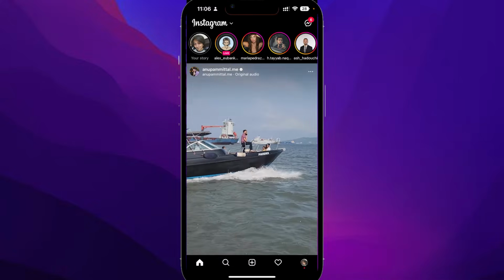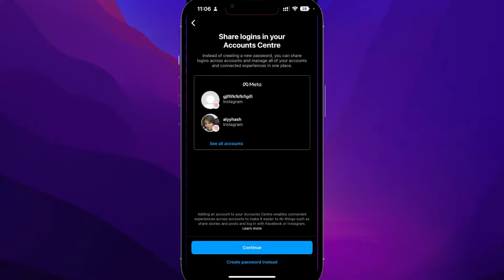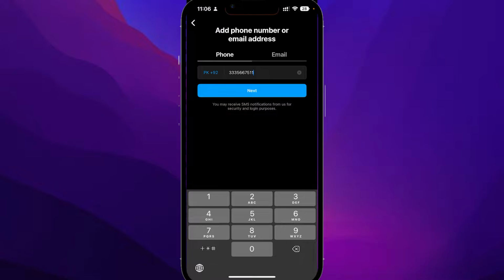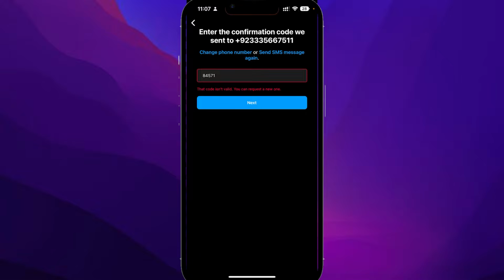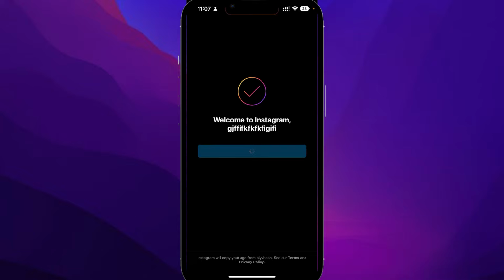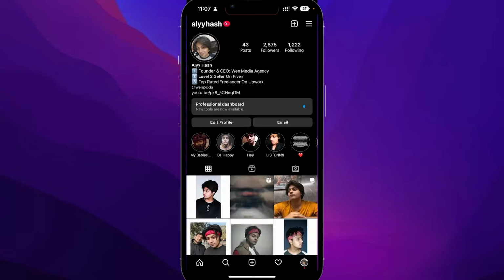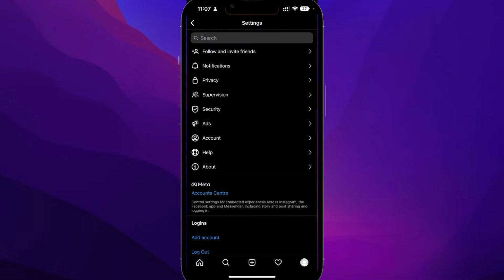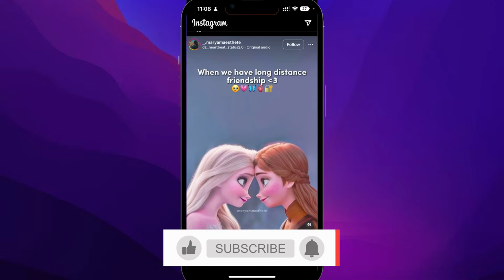How to Create an Instagram Page in Just 2 Minutes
How to Create Instagram Page
In this quick video, I'll show you how to create an Instagram page in just 2 minutes!

Instagram is a great way to share photos and videos with your followers, and by creating an account you can start building a following right away. This 2 minute video will show you how to create an account, add photos and videos, and start sharing your photos and videos with your followers!